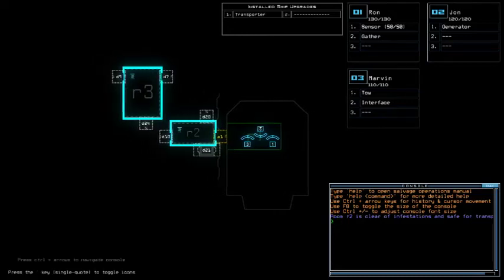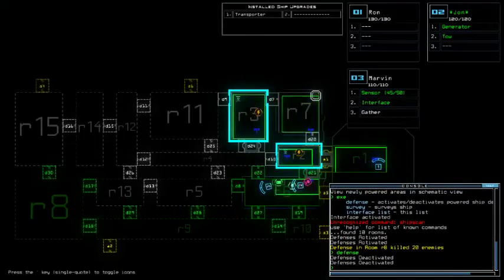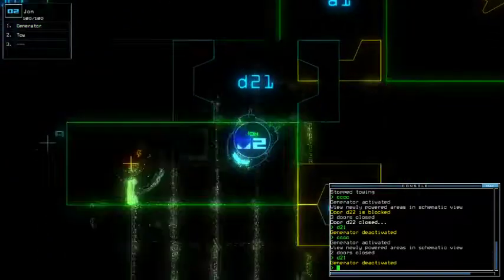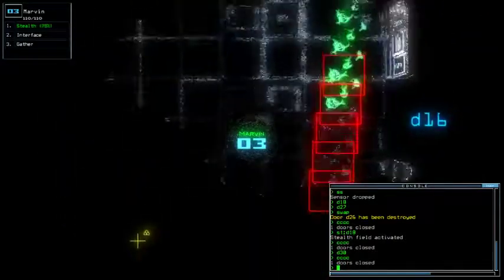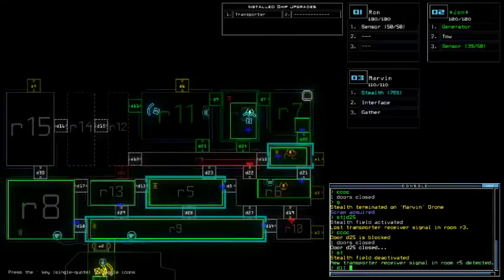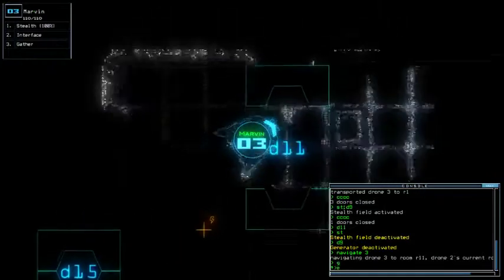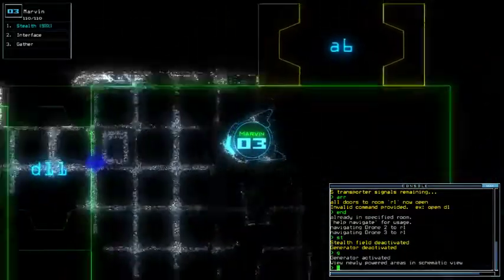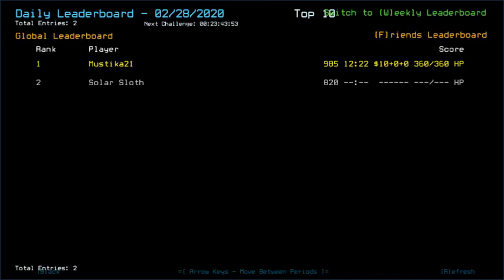Duskers Daily 28 Feb 2020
Adapting with the new alias... and almost forgot stuff.